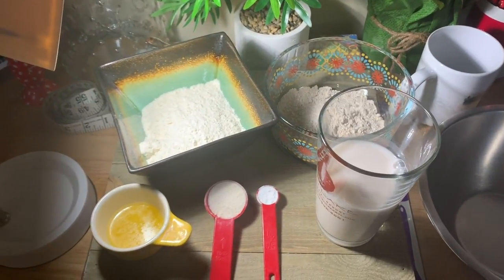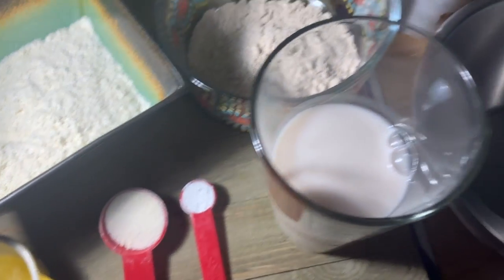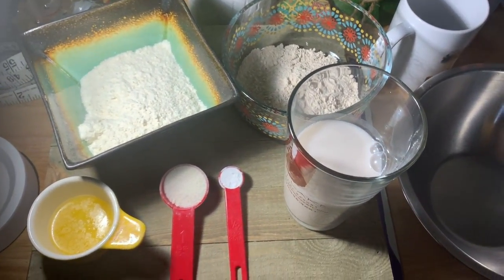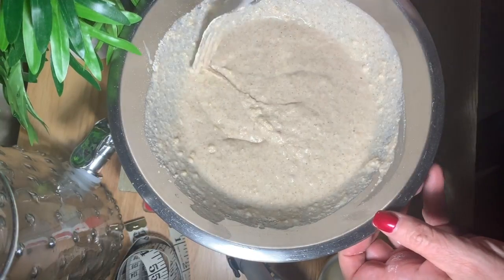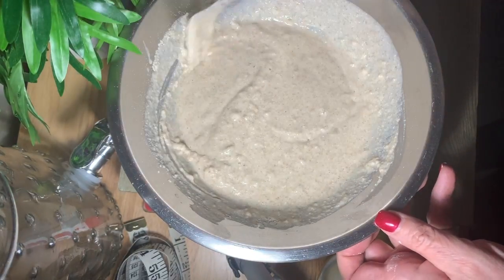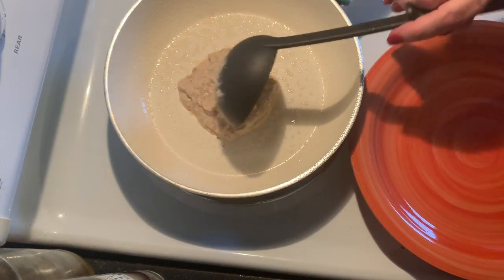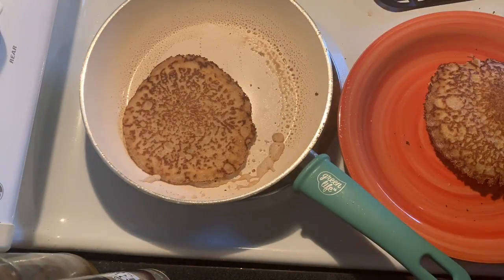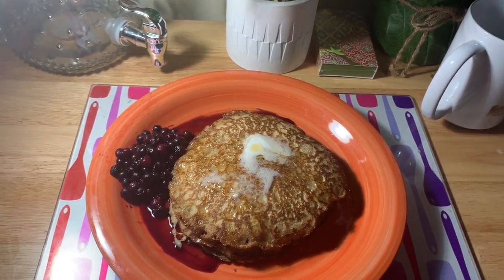The Goofy Blonde Chef Presents: Whole Grain Vegan Pancakes with Blueberry Syrup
Lisa makes some really good pancakes without eggs or dairy. So easy!

Whole Grain Vegan Pancakes with Blueberry Syrup

2/3 Cup Non-GMO Cornmeal
1/2 Cup Whole Grain Flour of your choice (Oat, whole wheat, buckwheat, gluten free, etc.)
1/2 tsp. Baking powder
1 Tbsp. Melted vegan butter (we love Miyoko’s)
Pinch of salt
1 Tbsp. Sweetener of Choice (we used Swerve)
1 to 1 1/2 cups plant milk (we used cashew)

1 cup frozen organic or wild blueberries
1/2 cup maple syrup (or sugar free syrup of choice)
Vegan butter for topping

Combine first six ingredients and whisk together.  Slowly add milk and whisk in, until a thick batter forms.  If batter is too thick, gradually add more milk until heavy pancake batter consistency forms.

Heat pan on medium high with avocado or coconut oil cooking spray.  Scoop batter onto pan and when edges start to look dry, flip pancake and cook for about another 40 seconds.  Repeat until you’ve used all of the batter.  Makes about 6 large pancakes.

In a small saucepan, heat the blueberries and syrup until slightly thickened and warmed through.

Top pancakes with vegan butter and blueberry syrup, and wait for the compliments.